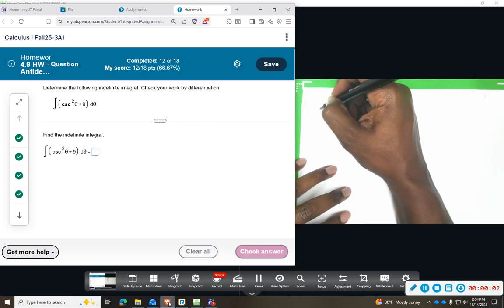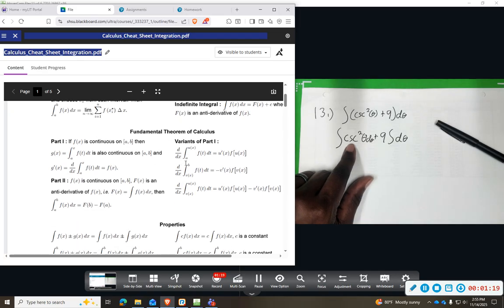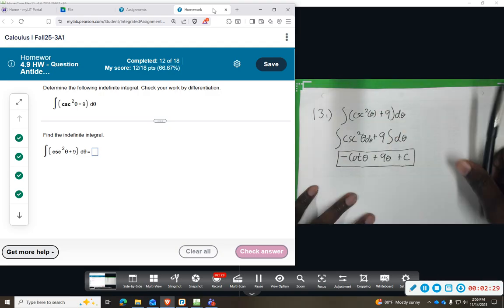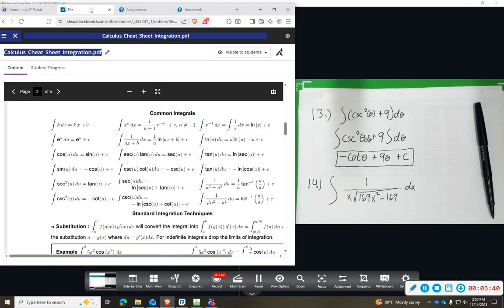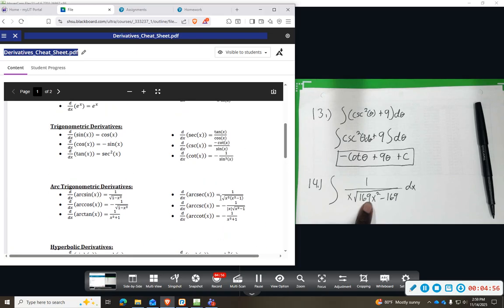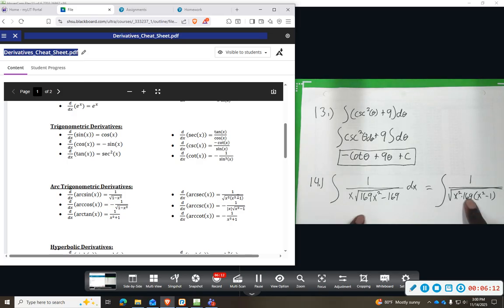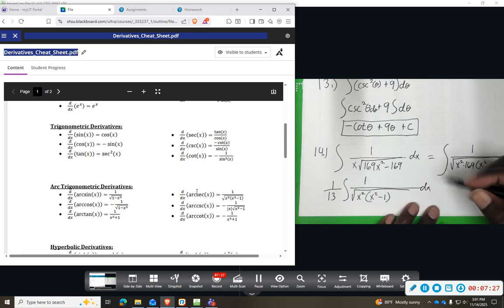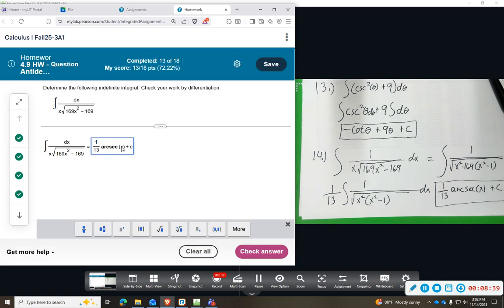LIT Cal 1 4 9 Antiderivatives 13,14